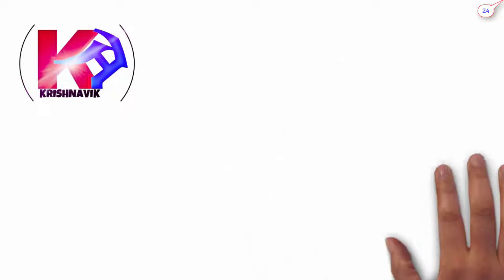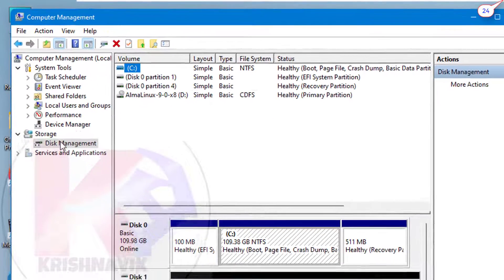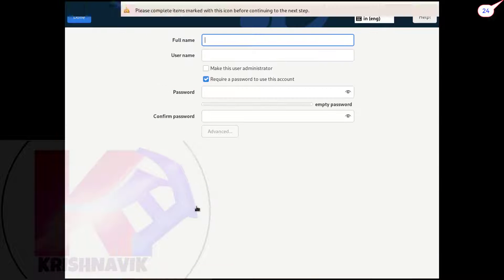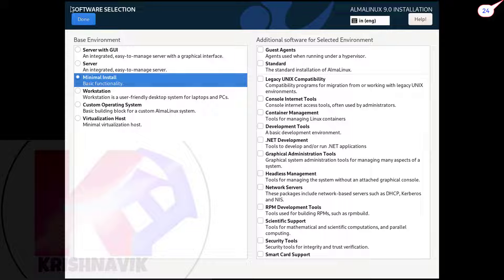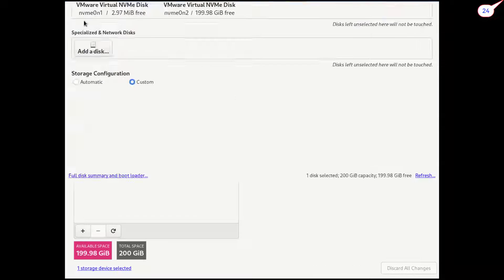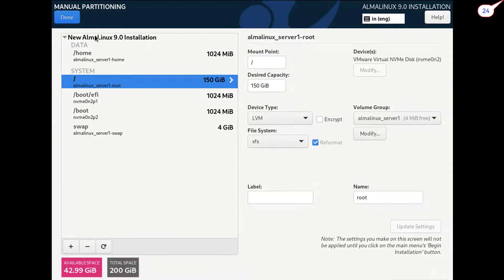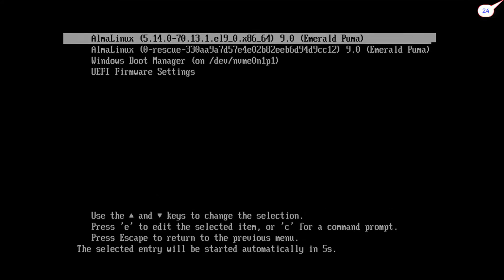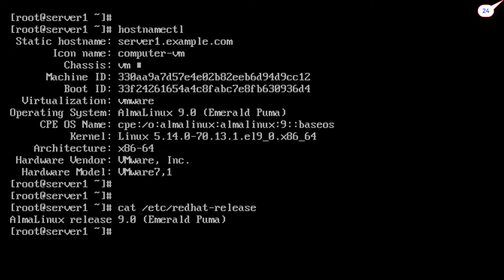INSTALL ALMALINUX 9 - Dual Boot Step-by-Step Guide | 100% Success Rate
Jay Shree Krishna, welcome you all to my channel, today’s tutorial Subject: Install ‘AlmaLinux’ in the method of dual boot technic along with ‘windows 11’.

‘AlmaLinux’ is the replacements the now-discontinued ‘CentOS’ Linux and the best substitute of ‘Red Hat Enterprise Linux’ without any subscription burden, this free open-source operating system is a very reliable and stable Linux distro.

‘AlmaLinux’ is a perfect clone of Red Hat Enterprise Linux, it has utmost features of RHEL 9 with Kernel Version 5.14 for better hardware support.